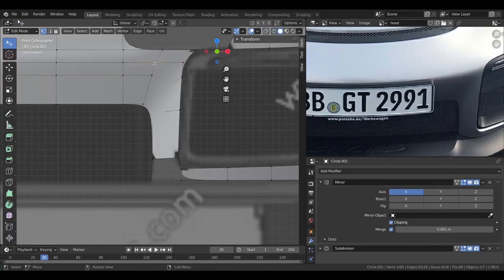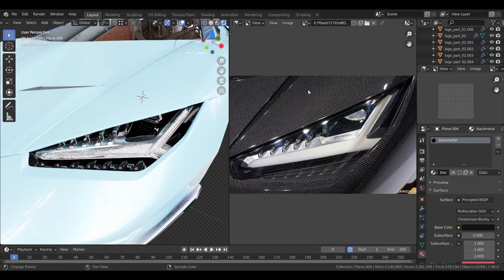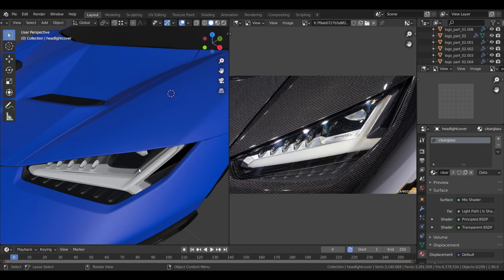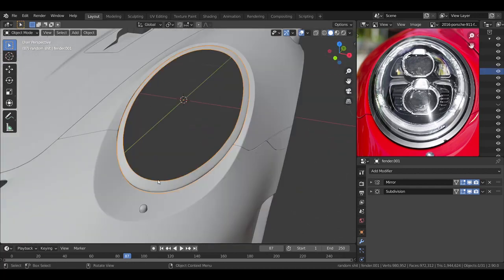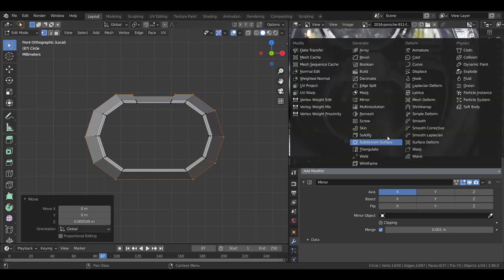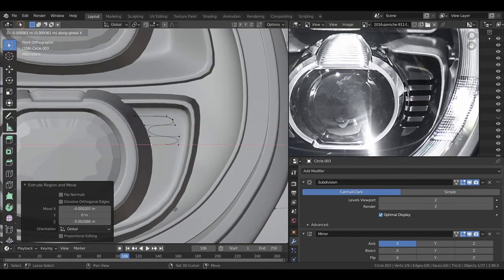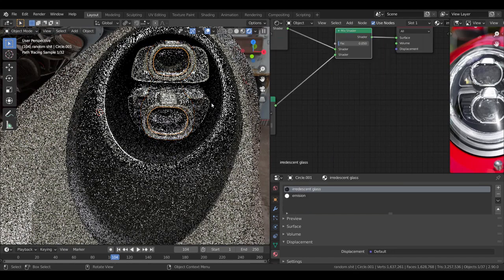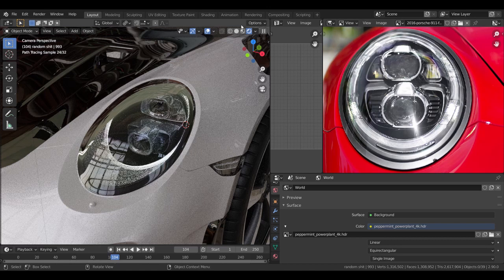How I make Headlights in Blender 2.8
My first attempt at a tutorial, I will be trying to upload the whole tutorial soon part by part but I wanted to create the car myself first. I hope you guys learn something, I will try my best to answer questions in the comments.